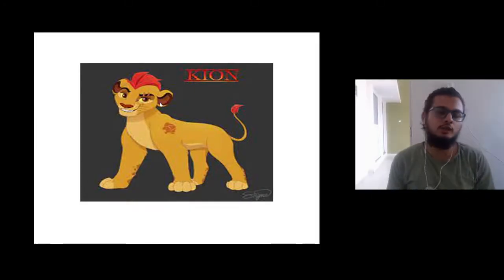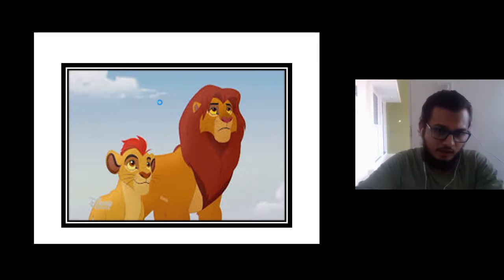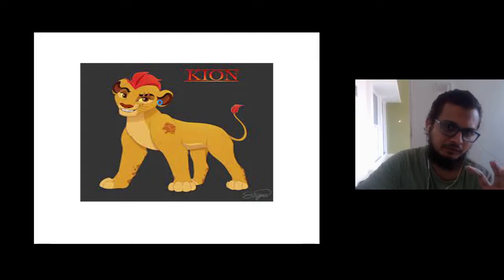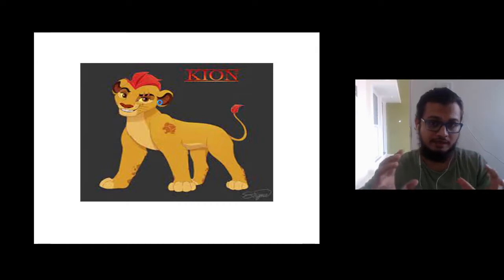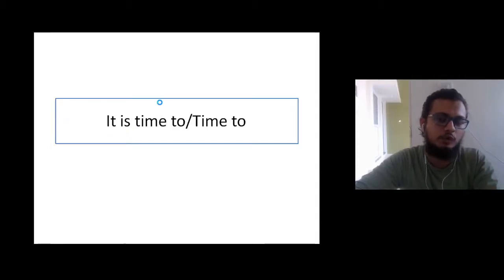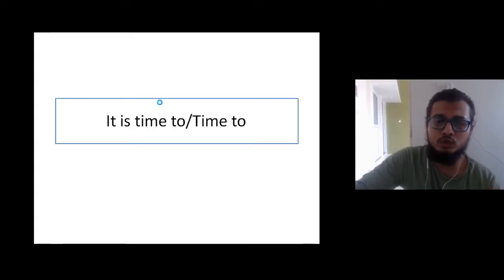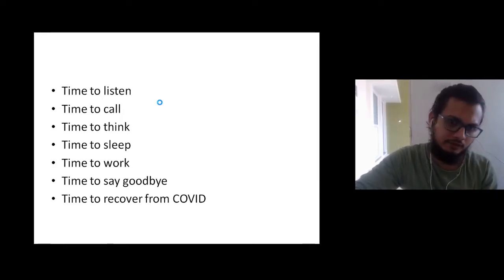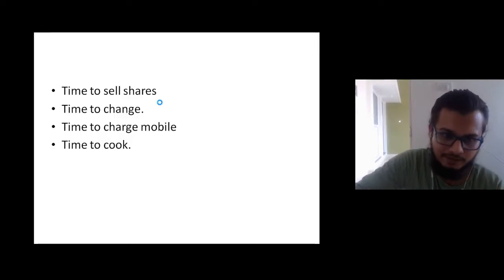It is time # SPOKEN ENGLISH# LEARN ENGLISH BASIC ENGLISH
LEARN HOW TO USE IT IS TIME TO STRUCTURE